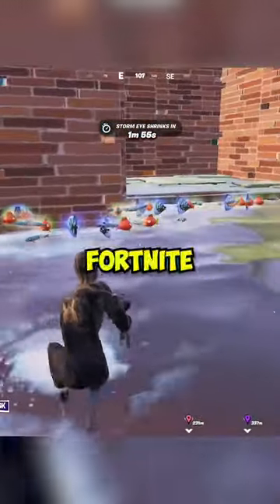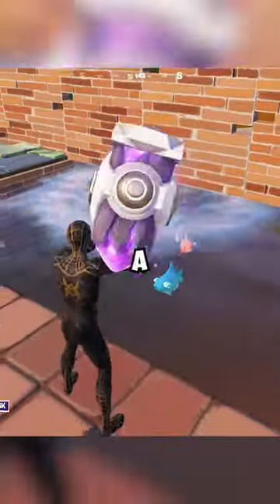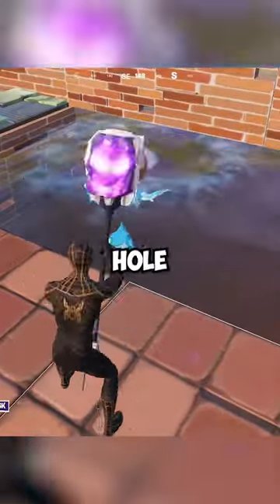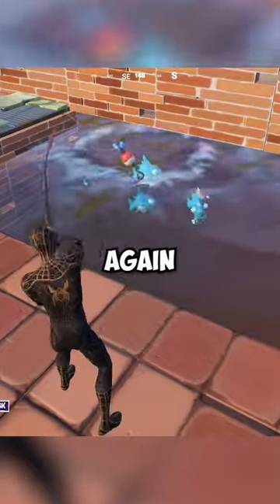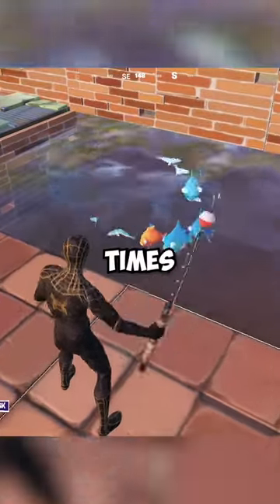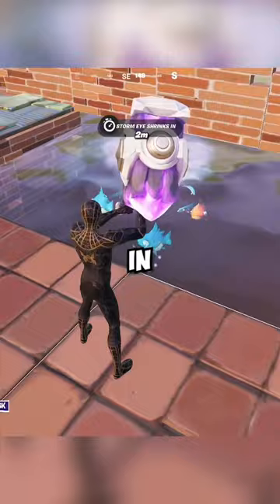Unlimited Fish Glitch In Chapter 4 🤯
This fish glitch is insane!